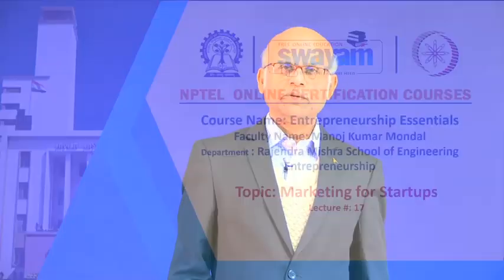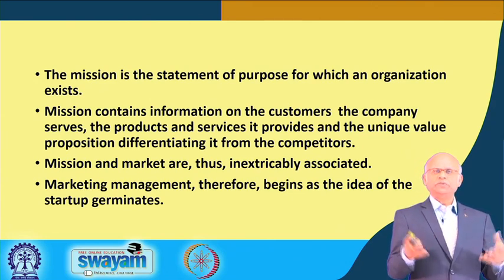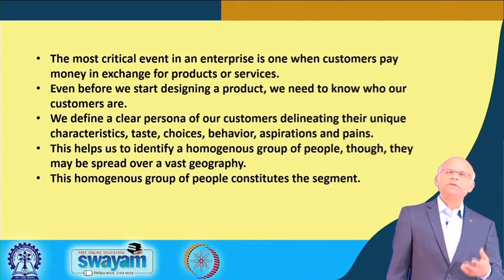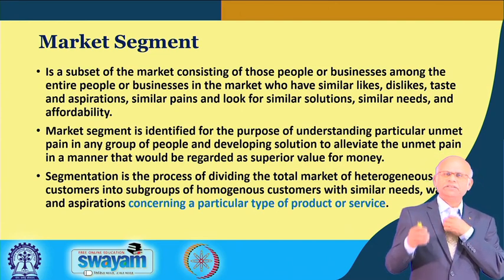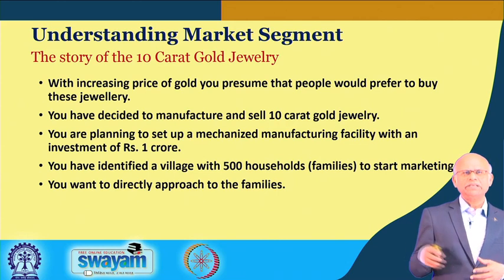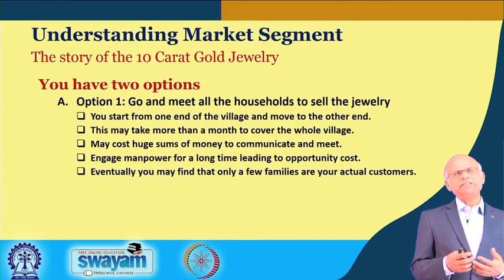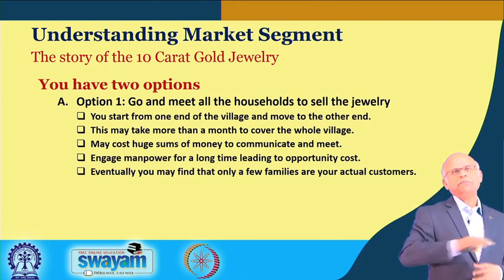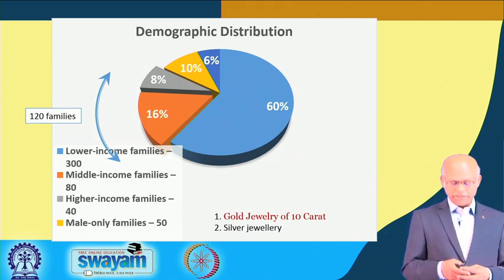Lecture 17 Marketing for Startups Contd mod04lec17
This channel is Dedicated to all Young students who are preparing for competitive Exams.